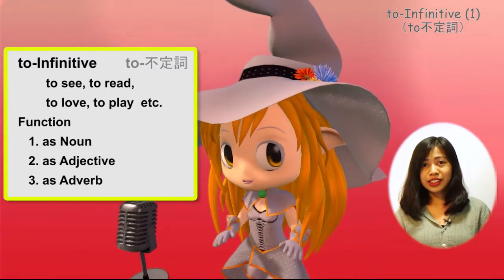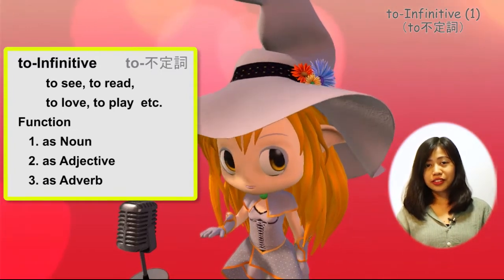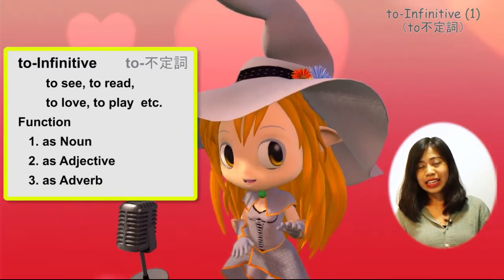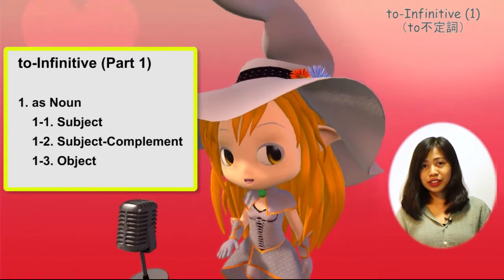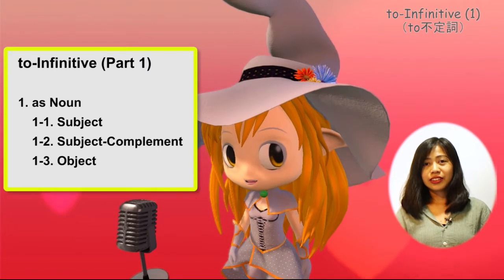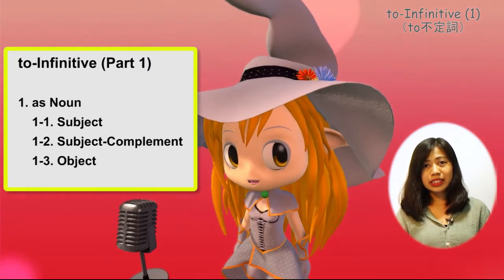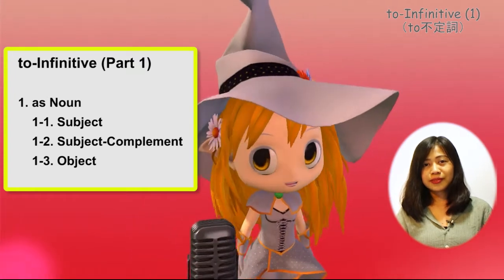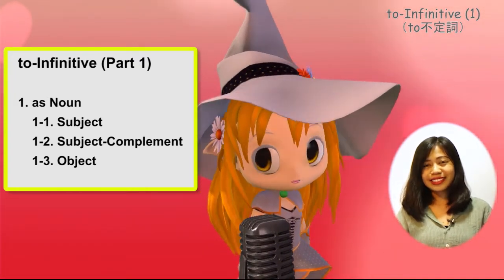英文法#018「to-不定詞その1」to-Infinitive (Part1)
「英語で英文法を学ぼう！」講座の第18回目です。
ベテラン英語教師のMJ先生に、英文法の基礎を「英語で」教えてもらいましょう。

特に「ダイレクトメソッド」方式（ベルリッツ、カラン等）で英会話を練習する方には、「英語で英語の文法用語が分かる」のは大きなアドバンテージになります。

受験英語などで一度は英文法を学んだことがある方を主として想定しています。
まだの方は、簡単な文法書＋オンライン辞書などを参照しつつ、受講してみてください。

画面右下の「CC」に字幕が入っています。必要な方はこちらもご利用ください。

ところどころ、MJ先生とVTuberとが同期していなかったり、VTuberがお休みしたりしますが、「これが現時点での仕様でございます…！」

Learn English Grammar in English!

Software and Virtual Character:
Facerig PRO